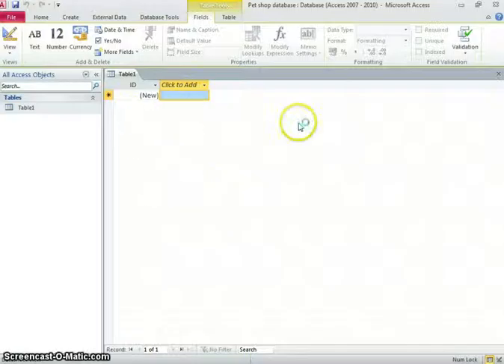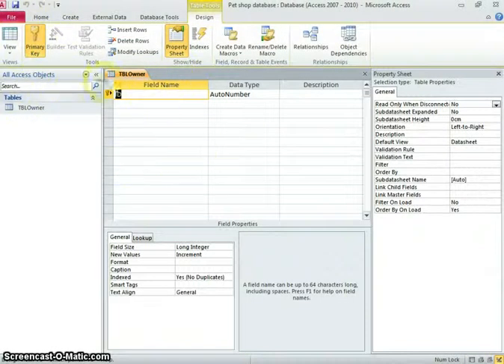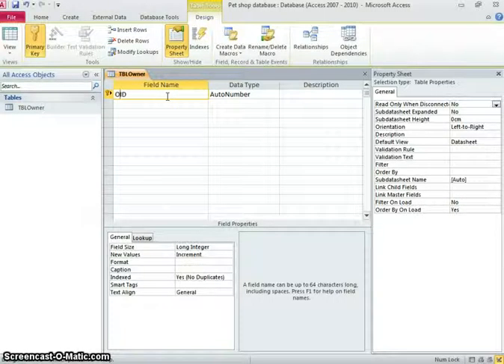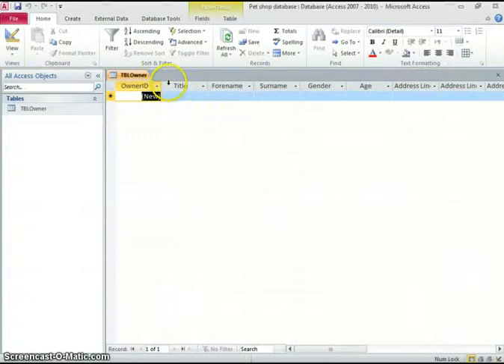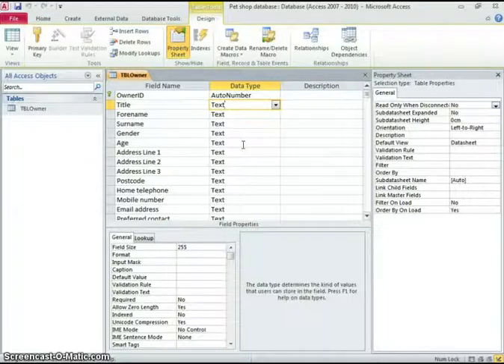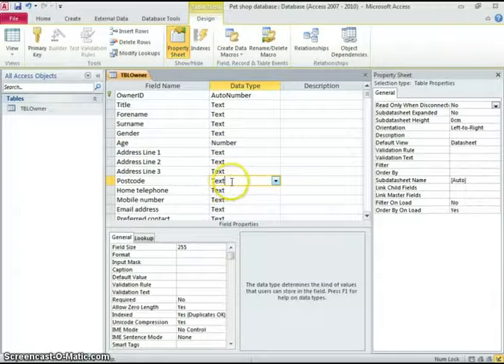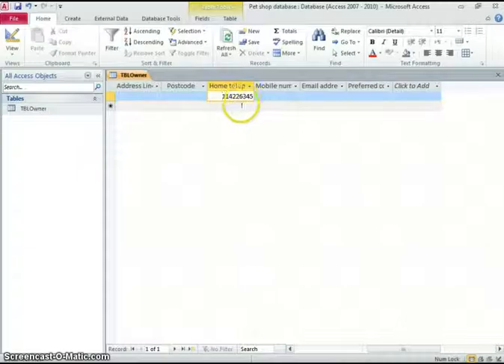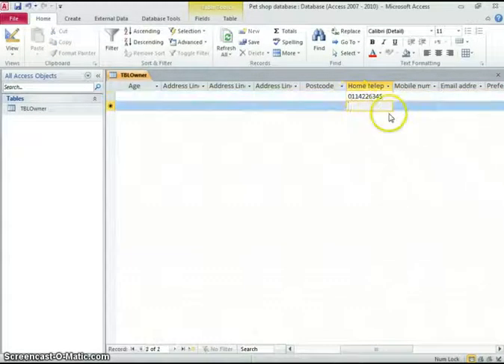2 Setting up owners table